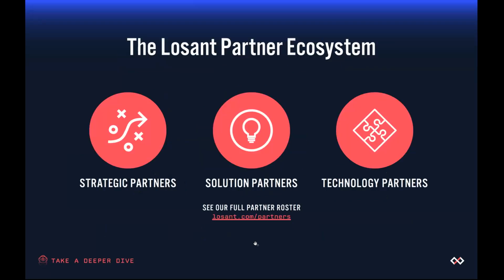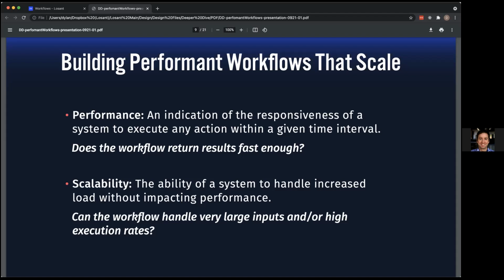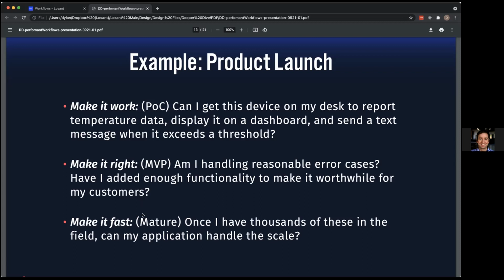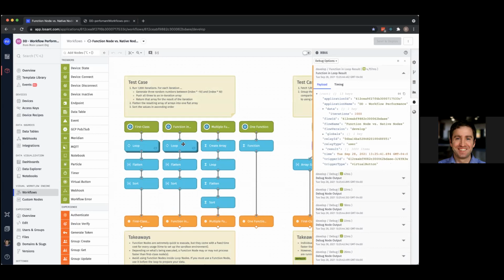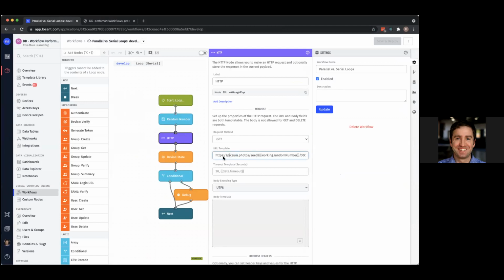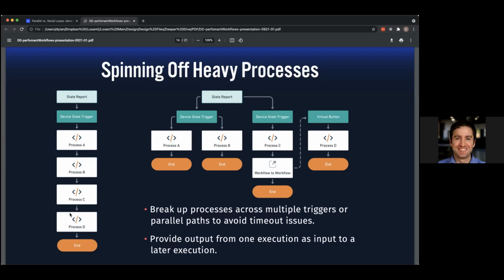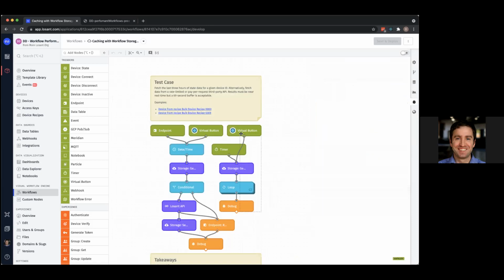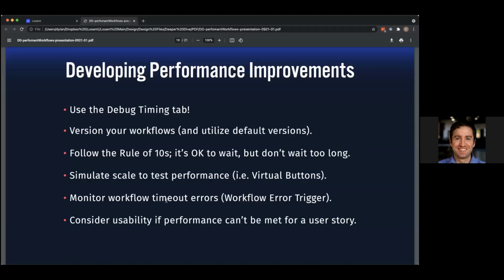Building Performant Workflows That Scale With Your IoT Solution Deeper Dive Webinar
Developers working within Losant's Visual Workflow Engine will learn some tips for building more scalable and performant workflows. Join Dylan Schuster, Director of Product - Platform at Losant, as he shares best practices for developing workflows that can dramatically improve performance and scalability.